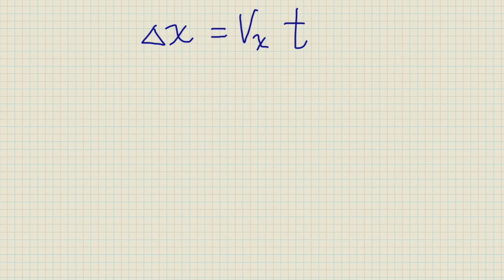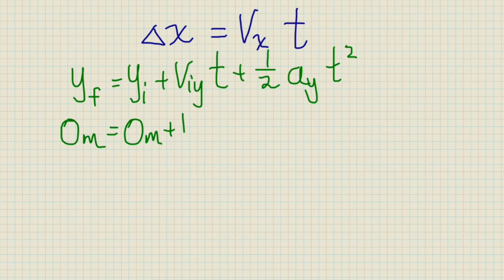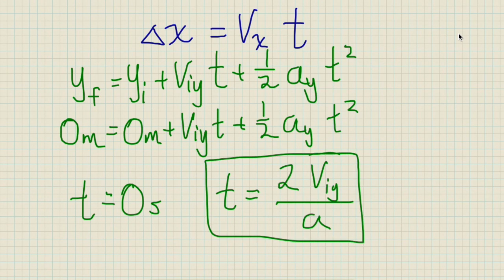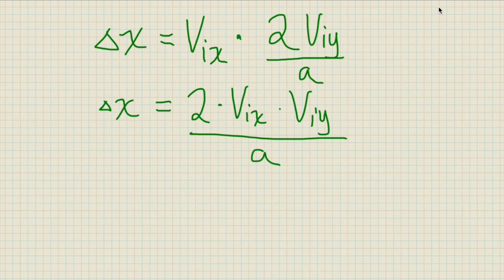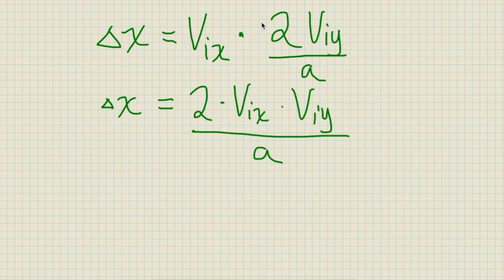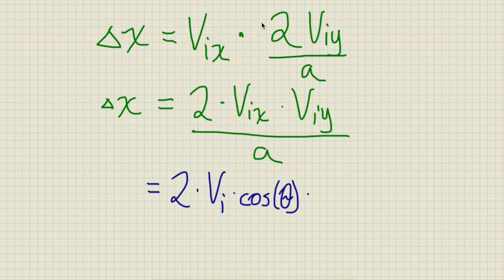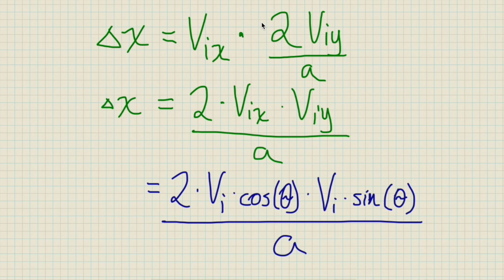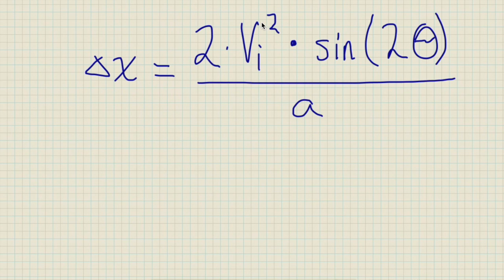The Range Equation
This video is about includes a derivation of the Range Equation.  This can only be used when the projectile is launched from and returns to the same height.